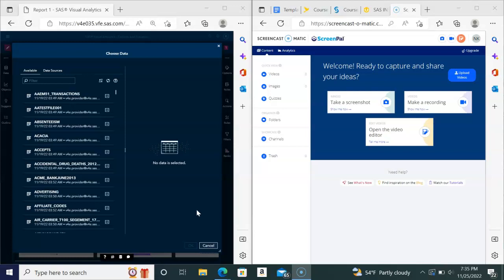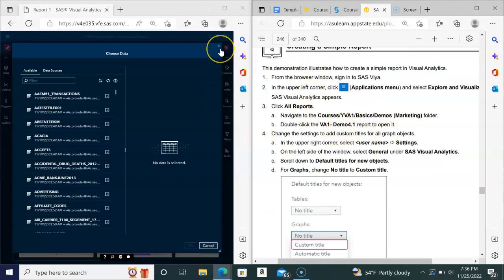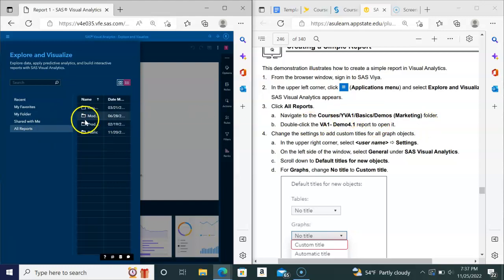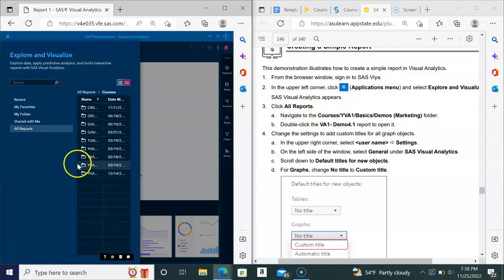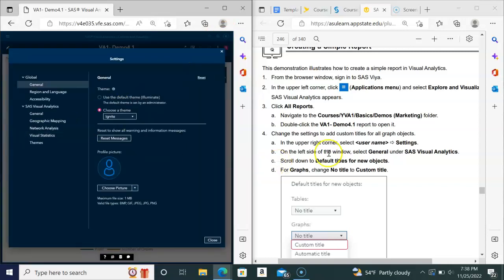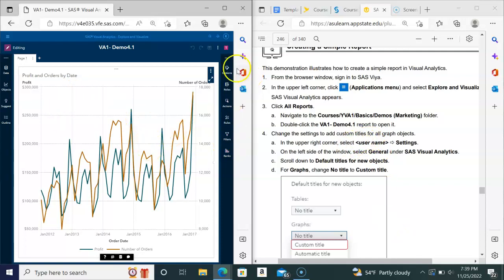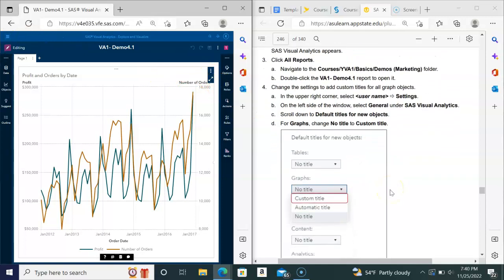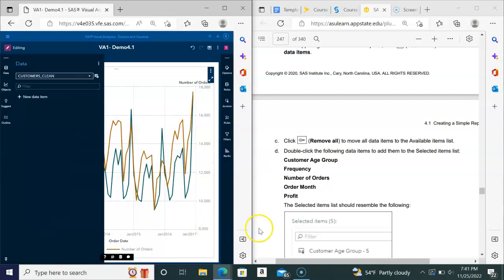SAS VIYA 8